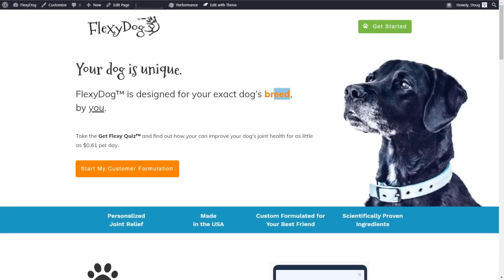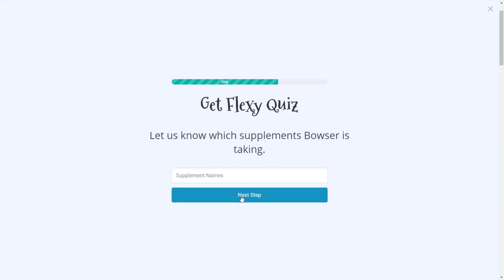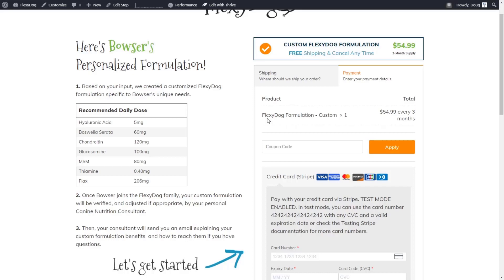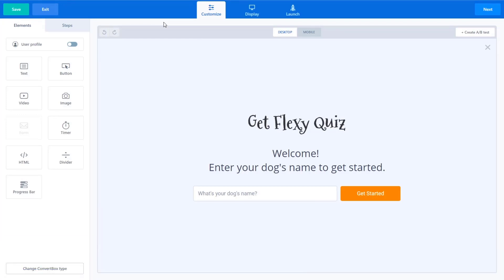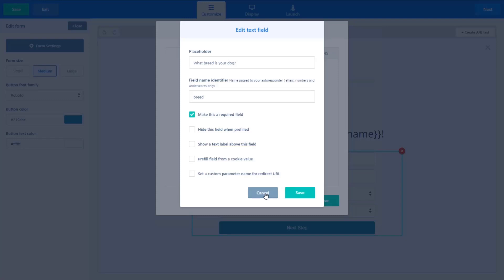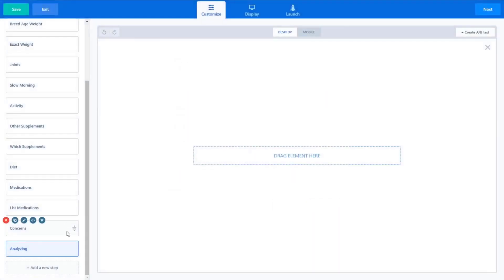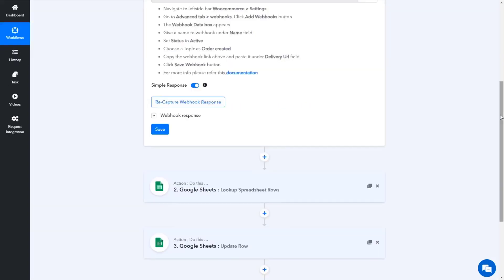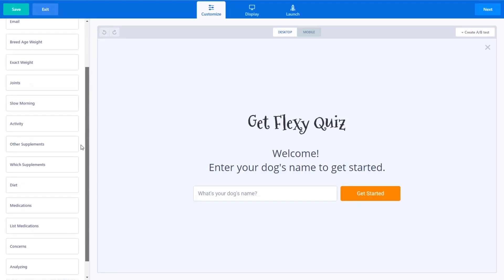How to Create ConvertBox Quiz Funnels Connected to Google Sheets (+WooCommerce)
In this video we take a look at a real-world example of a quiz funnel I built using ConvertBox, WooCommerce (with CartFlows), and Thrive Architect -- all tied into Google Sheets and Email notifications via Pabbly Connect.

For more info on all the tools used in this quiz funnel, check out the post at Convology:

(Re-uploaded to fix post processing issues. I'm still improving my video editing skills.)